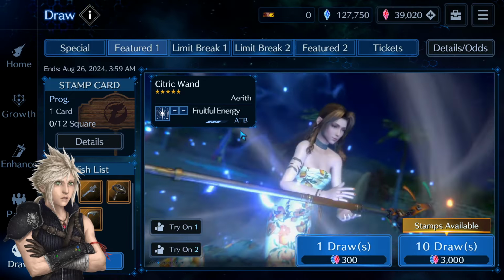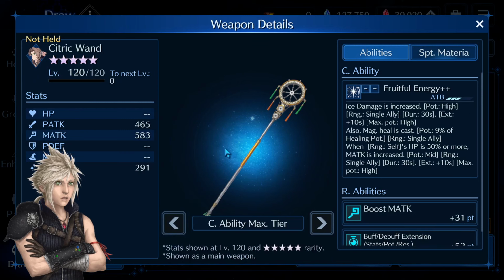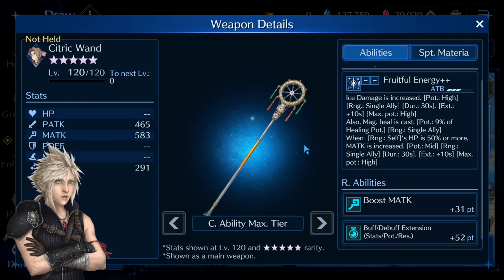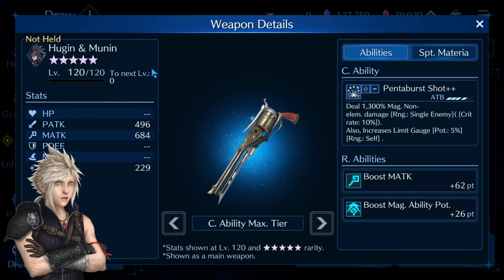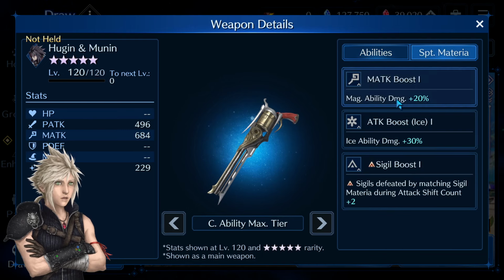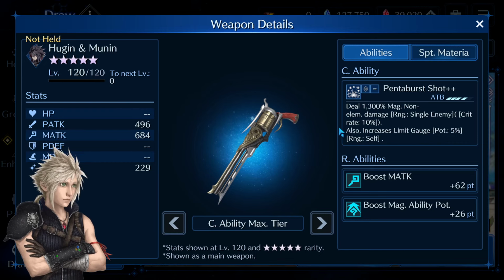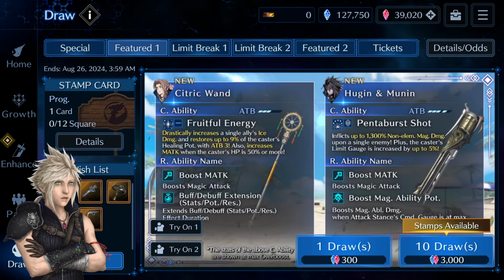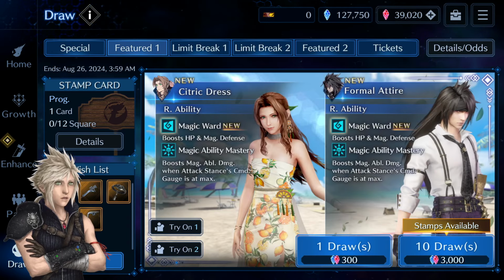Aerith Vincent banner review || Final Fantasy VII Ever Crisis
My review of Aerith and Vincent featured banner.

0:00 intro
0:35 Aeirth&Vincent outfit
1:50 Aerith weapon
3:58 Vincent weapon
5:54 final thoughts